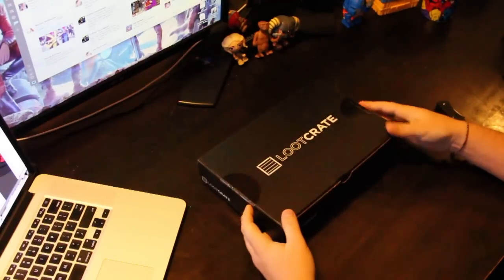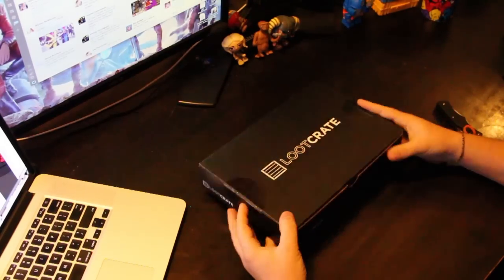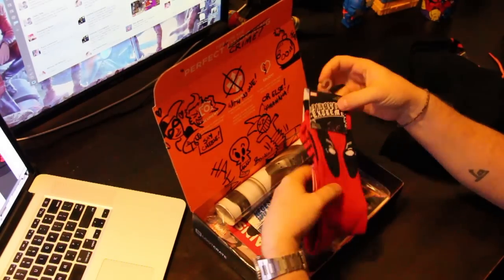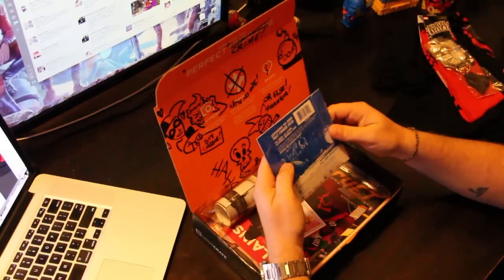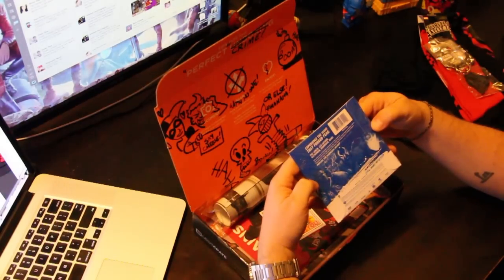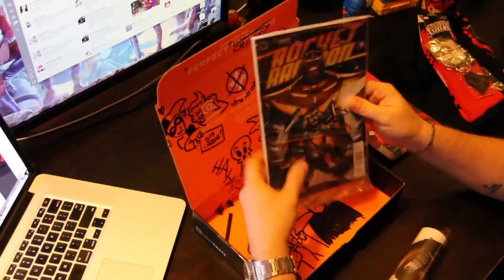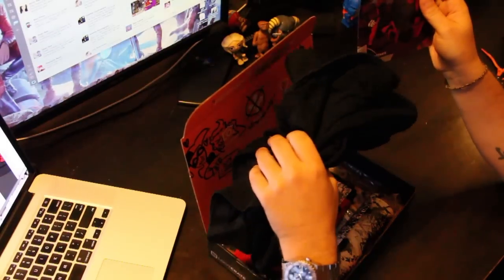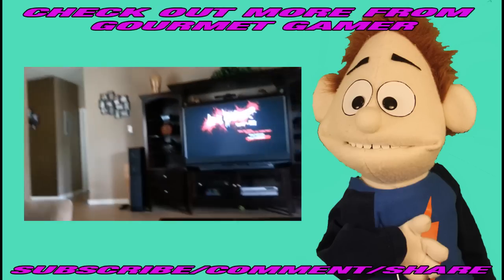LOOT CRATE UNBOXING -- July 2014 -- Villains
Join the looter army and get your own LOOT CRATE NOW!